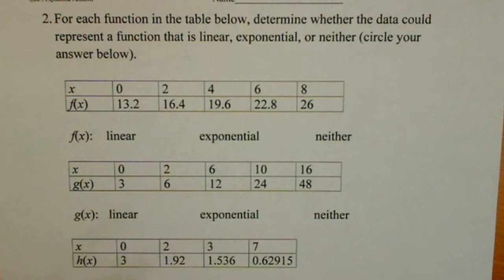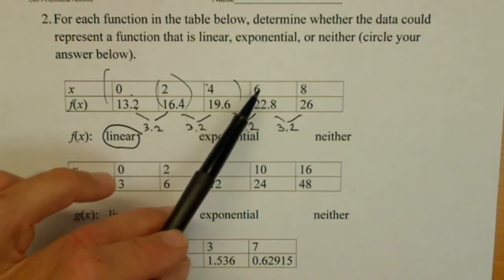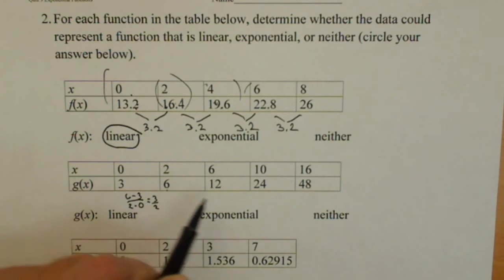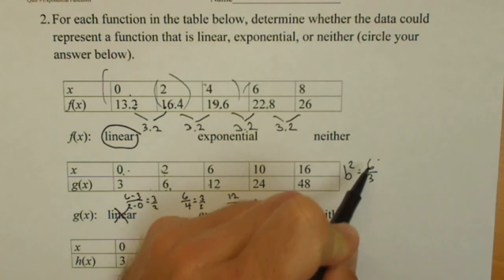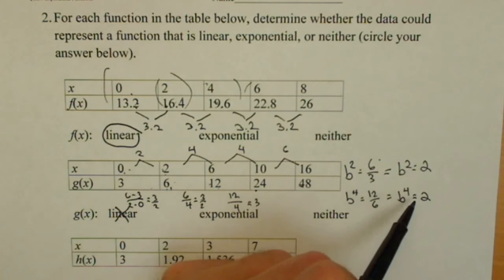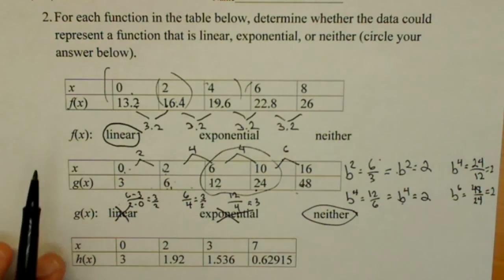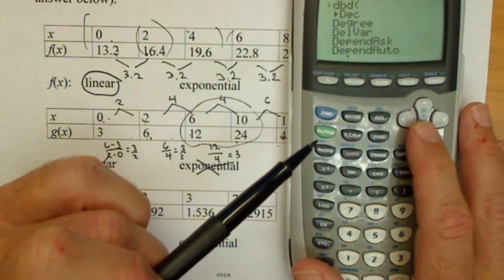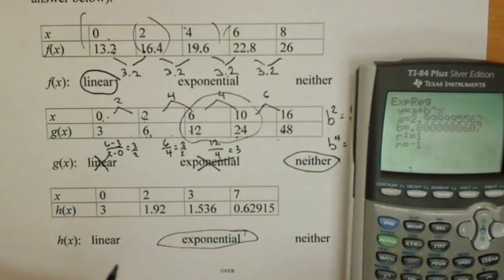Determining if Data is Linear, Exponential or Neither QR9 2